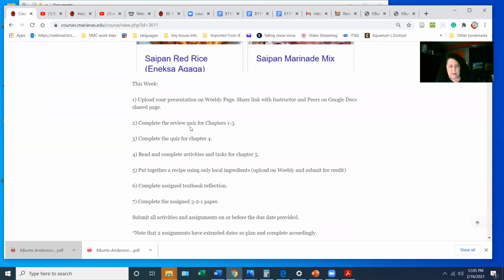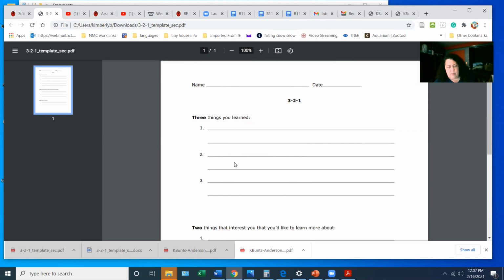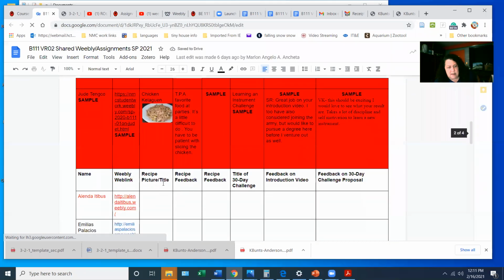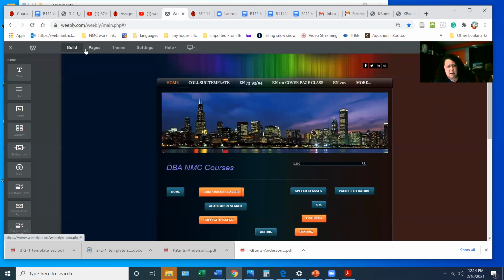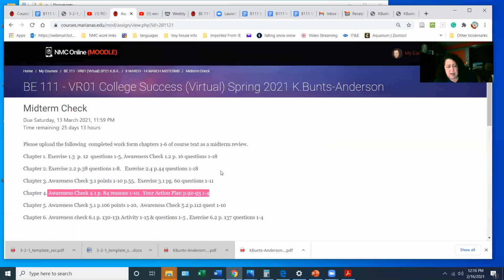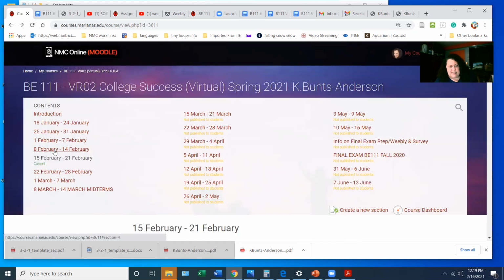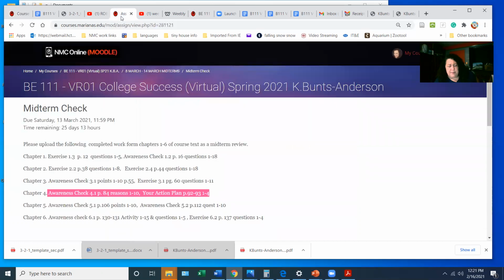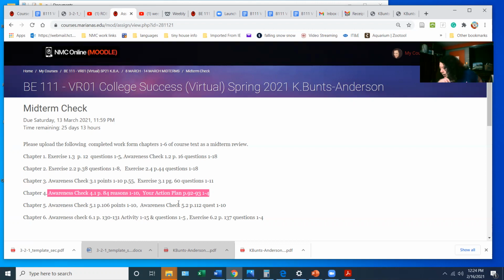Overview of the week ,midterm exercises & preparing your proposal and presentation